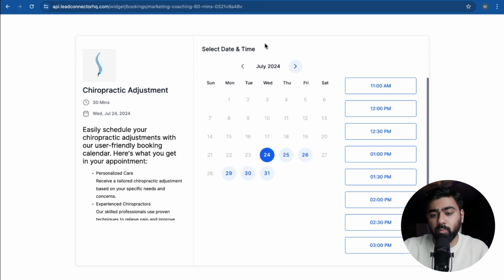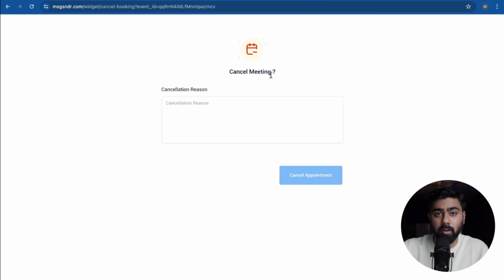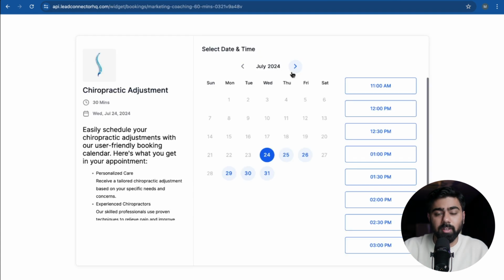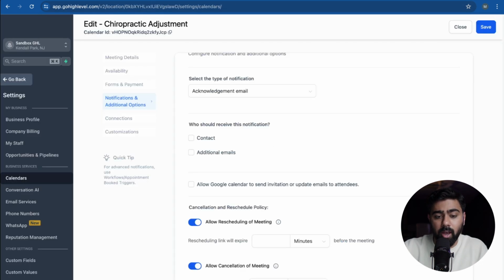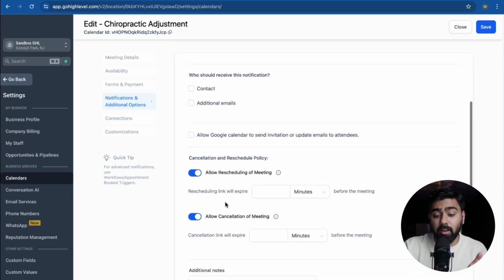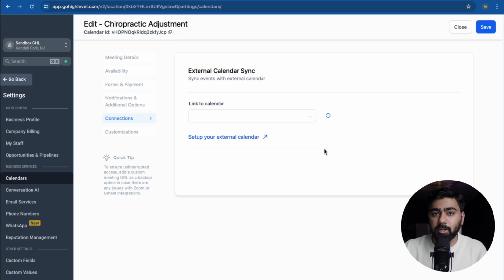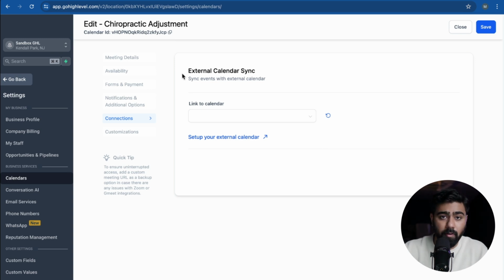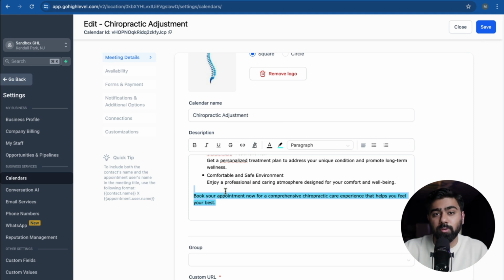Set your own reschedule and cancel policy | Go High Level Calendar Tutorial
In this GoHighLevel Tutorial, you will learn How to set your own reschedule and cancellation policy for your gohighlevel calendar. This allows you to avoid last minute cancellations and save your precious time.